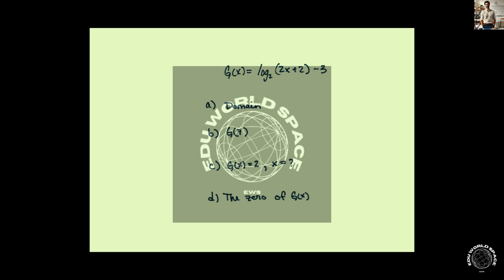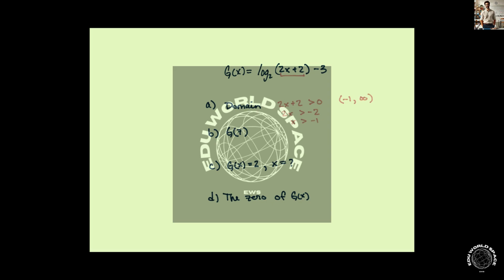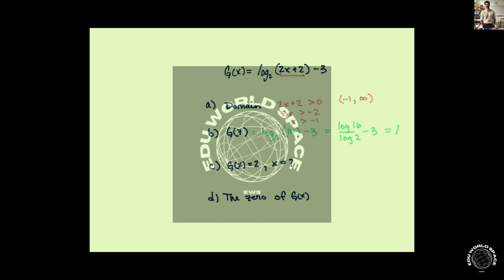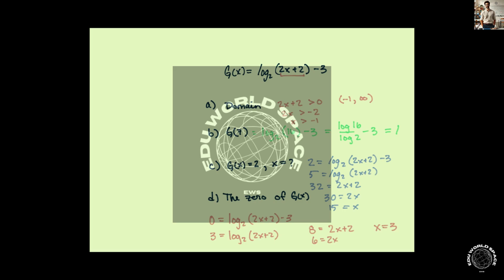[Math] Suppose that G(x) = log2(2x + 2) - 2. What is the domain of G? What is G(7)? What point is on